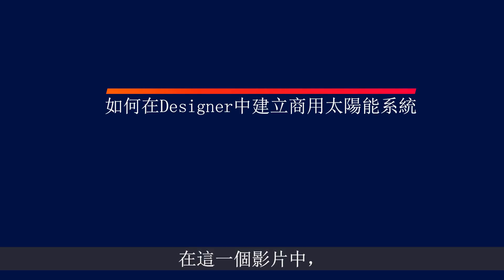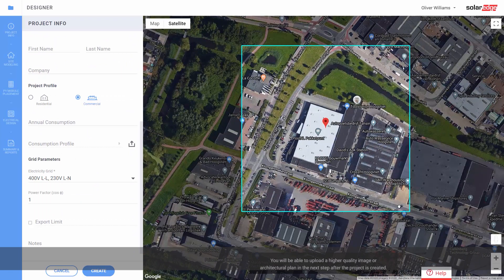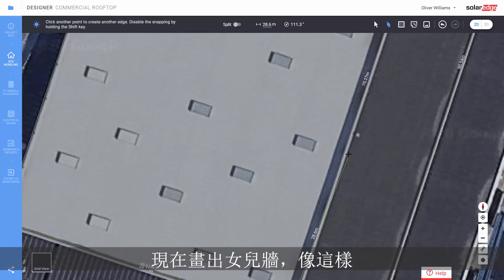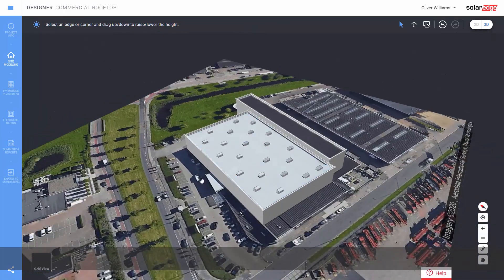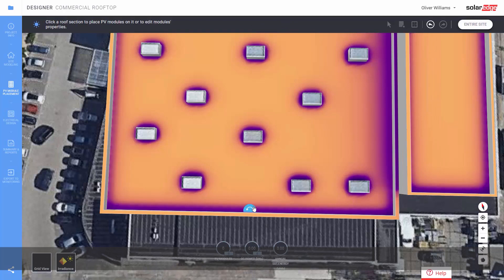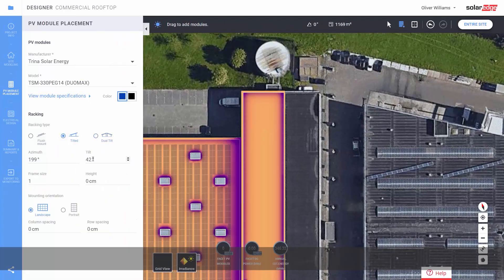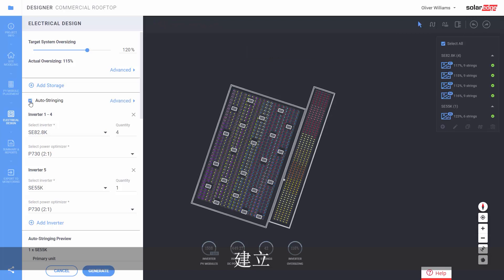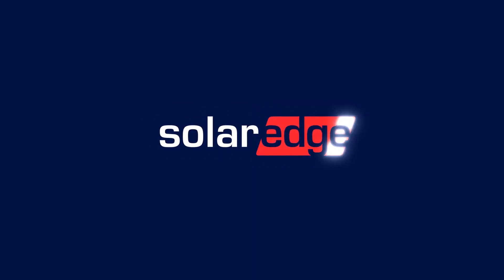如何在 SolarEdge Designer 中建立商用太陽能系統 | 台灣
SolarEdge Designer 為太陽能系統設計軟體工具，能協助 EPC 用最短的時間設計太陽能系統 3D 圖，並透過自動串列及模組設計, 完整的遮蔭分析預估發電以及收益。幫助用戶獲得更多太陽能專案訂單. SolarEdge Designer